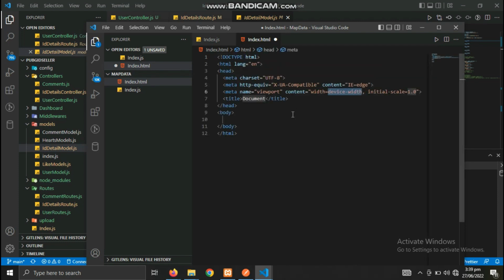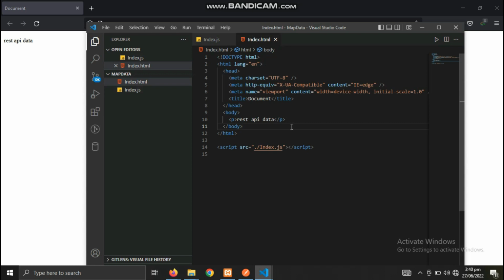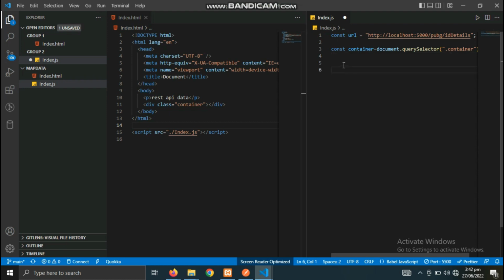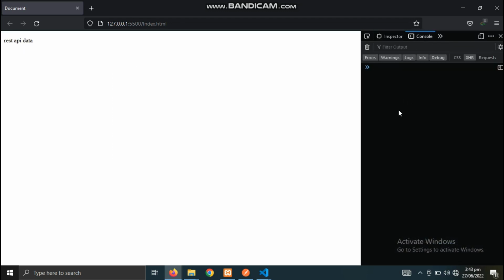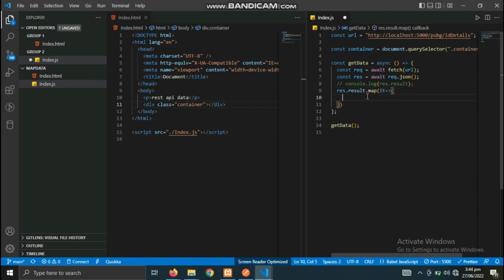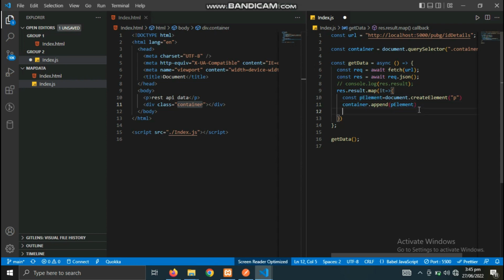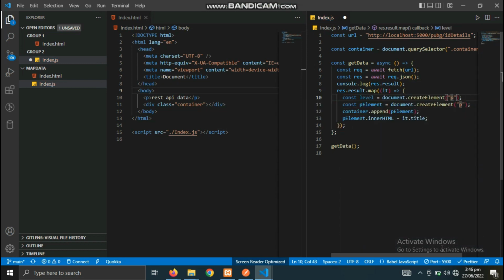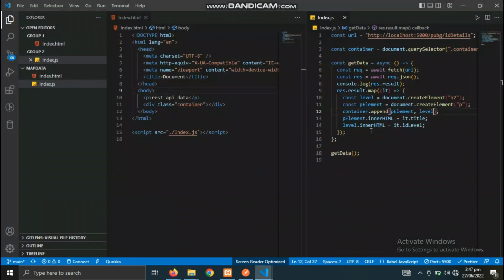get data from rest api in vanila javascript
in this video we get data from vanila javascript we will also start our content with javascript ,react, node , express and much more